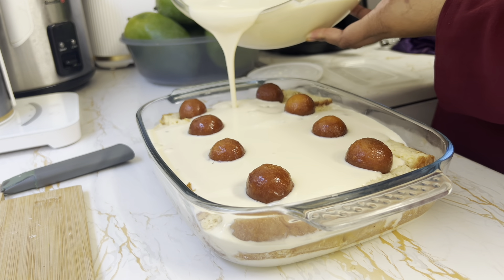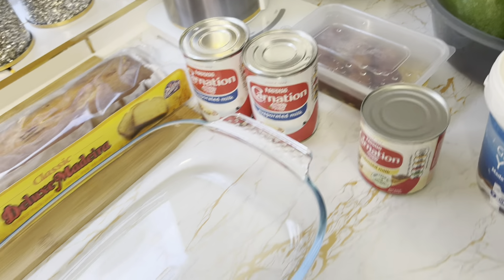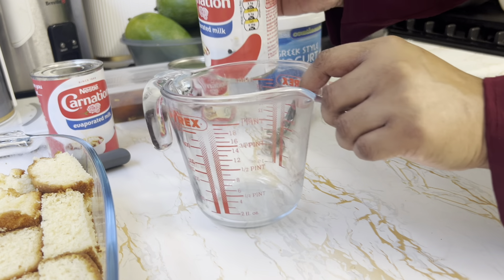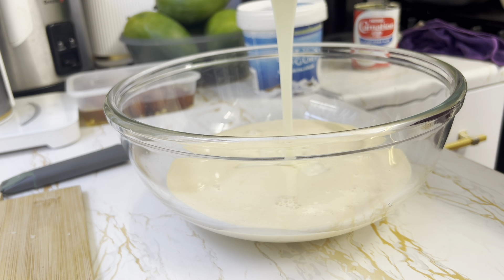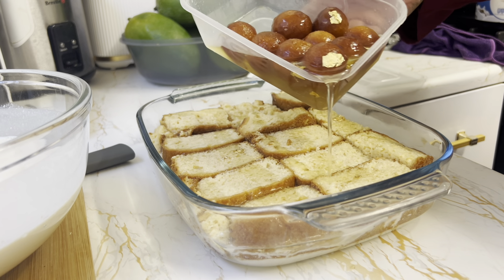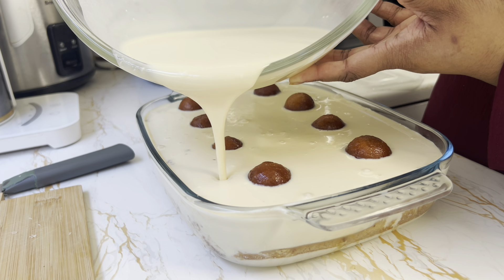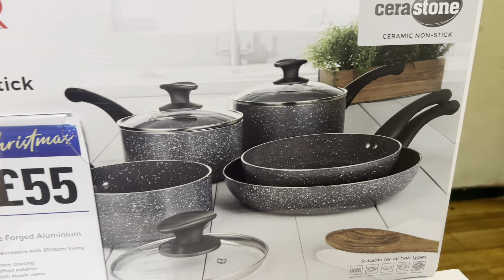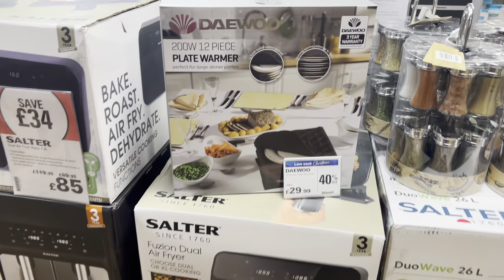One Pot Delicious Dessert | Doi Cake And Misti | Huge Sale In Robert Dyas | What Did I buy?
মিষ্টির সাথে তো দই খুব মানায় কিন্তু যুদি এর সাথে কেক ও হয়ে যাই তাহলে তো বাম্পার ডেজার্ট হয়ে যাবে 😋| Big Sale In Robert Dyas | এত কম দামে হাড়ি পাতিল দেখে মাথা নষ্ট 🤯